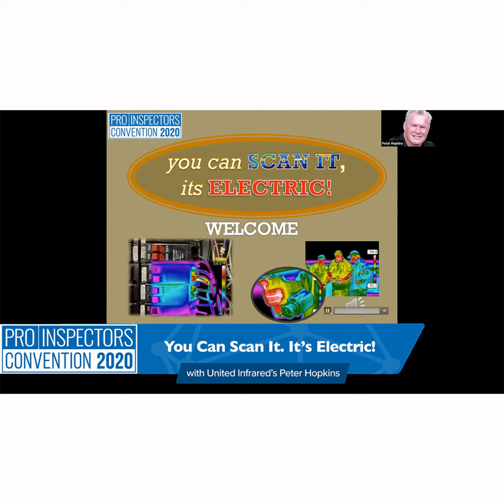195. You Can Scan It. It's Electric! at the 2020 Professional Inspectors Convention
Thermal imaging of electrical systems is a proven method of identifying problems before they progress into catastrophic events. An electrical survey using an infrared camera can help clients avoid costly repairs by focusing their maintenance priorities on the most critical areas. This recorded presentation, from the 2020 Professional Inspectors Convention, discusses the many ways thermal imaging of electrical systems has helped companies reduce their risk and protect their bottom line. It also covers why electrical surveying is an advantageous business opportunity for inspectors.